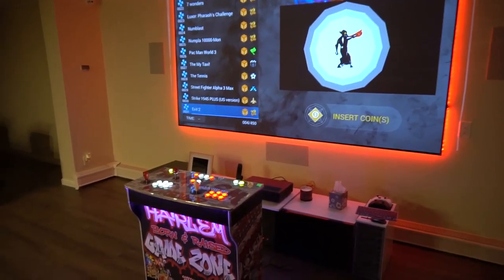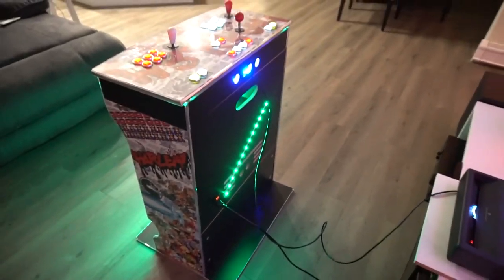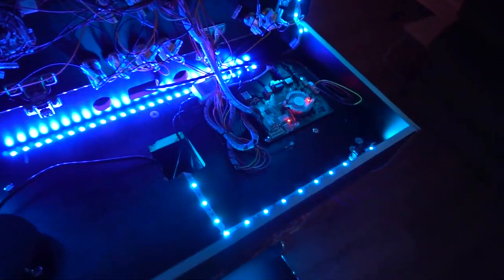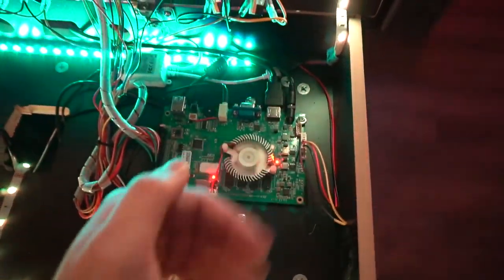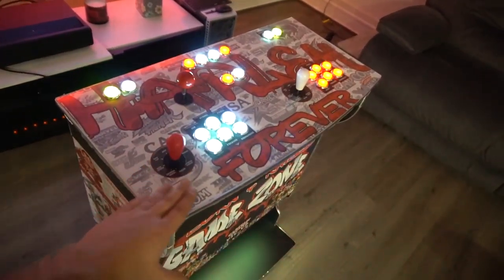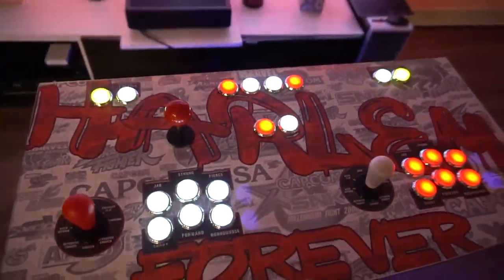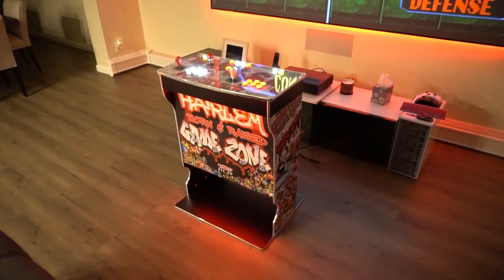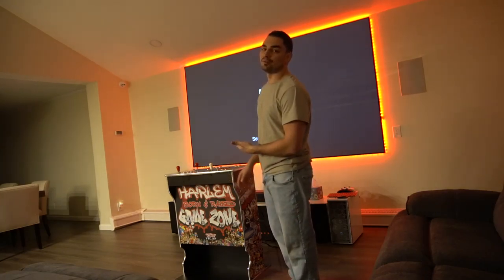New 2 Player Pedestal Design - Harlem Born & Raised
00:00 Intro
00:18 Overview
02:06 Cabinet breakdown and artwork
04:47 Led breakdown and button color options
06:07 GRS cabinet breakdown
09:31 Minor hiccups from GRS
12:30 Speaker modification
Zoom
14:16 T molding note
15:48 Quick look at Pandoras box 18s pro
18:28 Height Comparison view
20:38 Marvel vs Capcom 2 gameplay
26:23 PsP metal slug xx
28:58 NFL blitz n64
30:00 TMNT

Fan Mail:
Vic_VP
34-38 38 Street